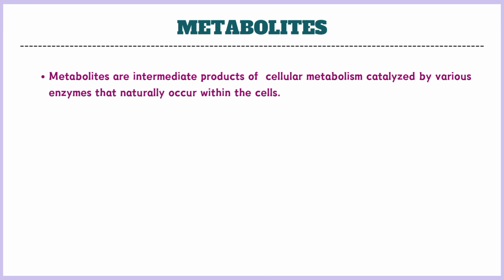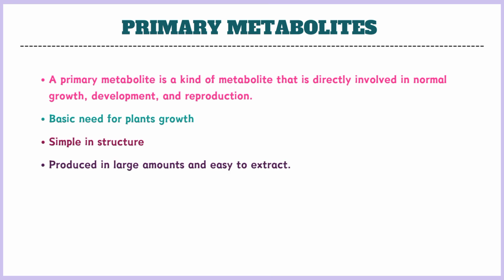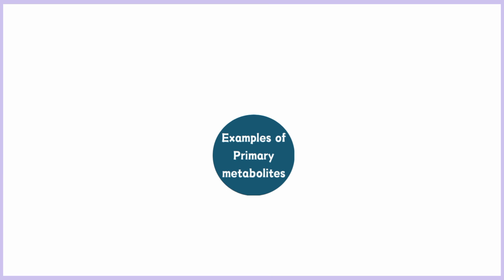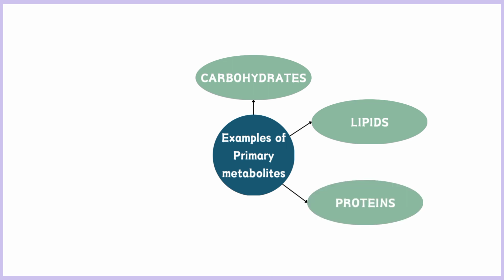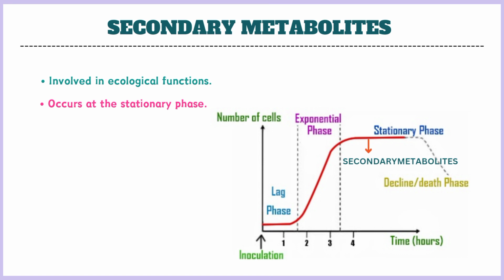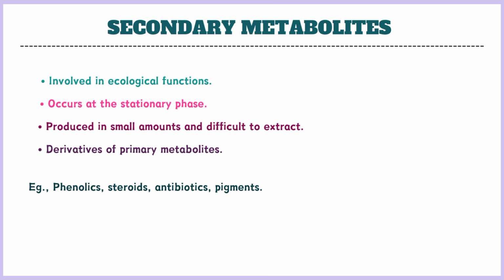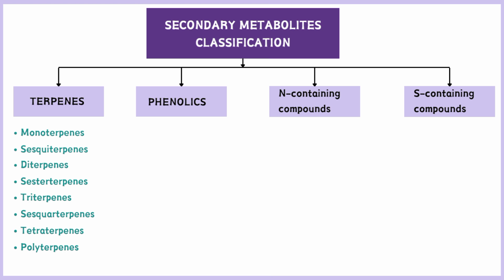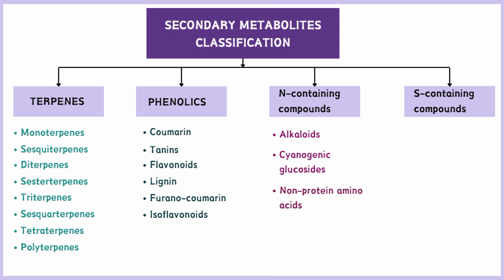METABOLITES | Primary metabolites & secondary metabolites | classification and examples in detail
METABOLITES | Primary metabolites & secondary metabolites | classification and examples detail Explanation